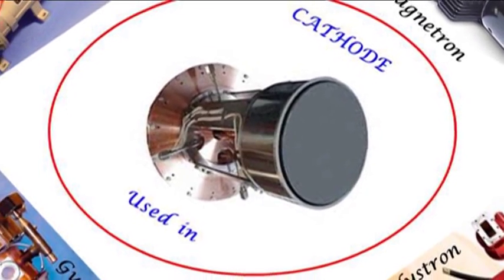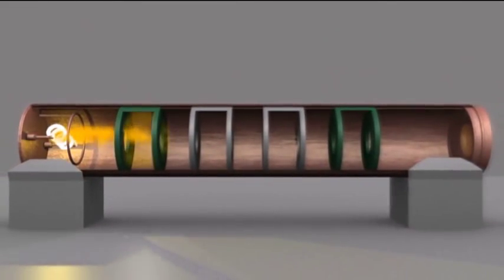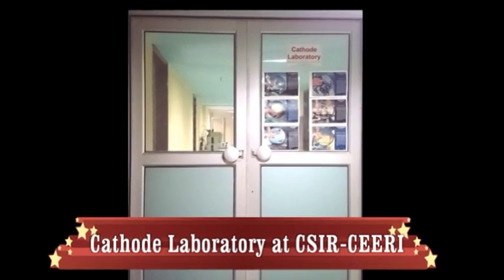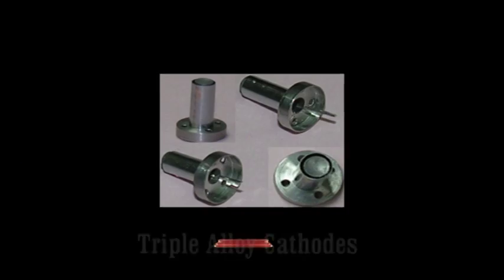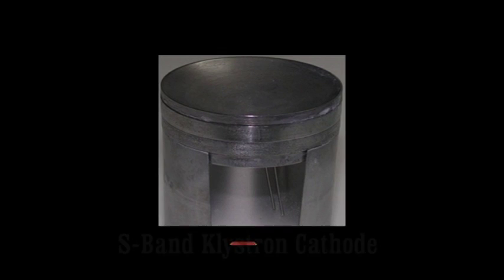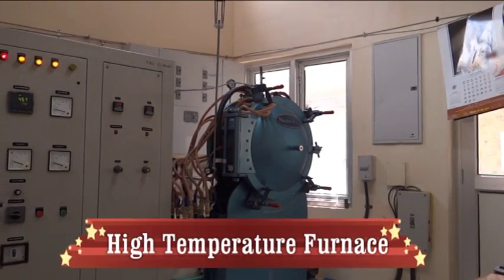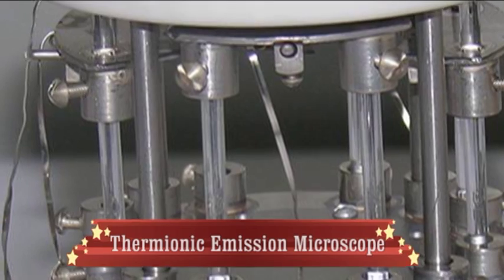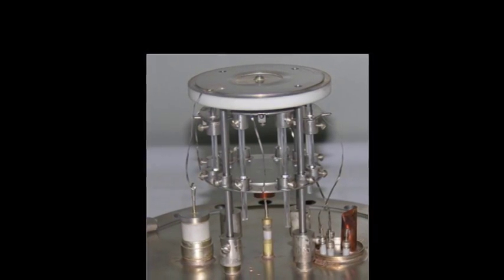CSIR-CEERI Cathode tube